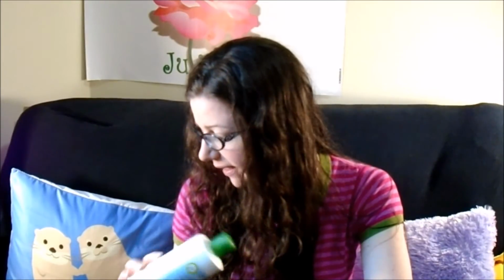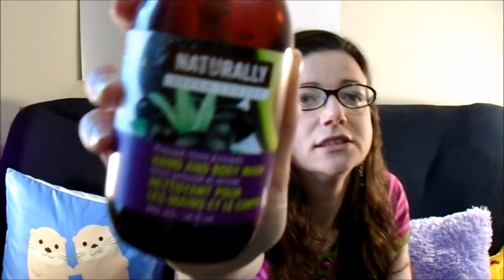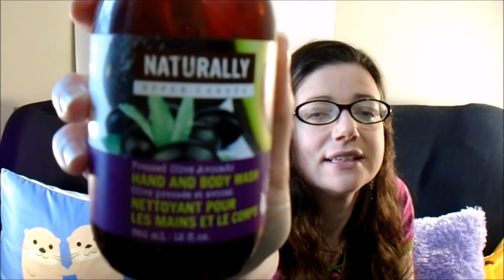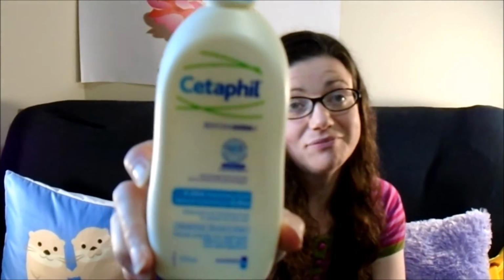Review of 5 Body Washes for Sensitive & Rosacea Prone Skin, Speed Dating-Style | Rosy JulieBC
I've been speed dating with cleansers for sensitive and rosacea prone skin again!

Here are the soaps I speed dated:

- The Healing Garden The Healing Garden Relax Therapy Lavender Cleanse & Calm Body Wash (couldn't find official company website link.